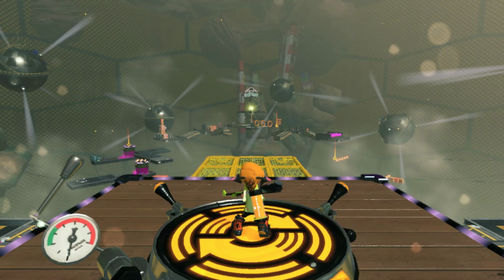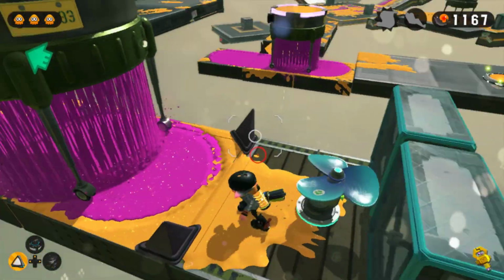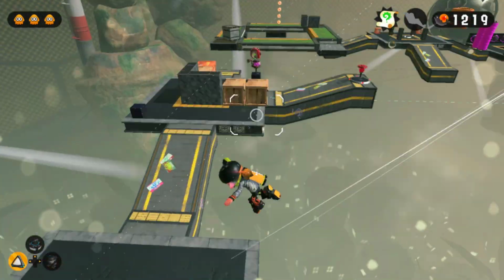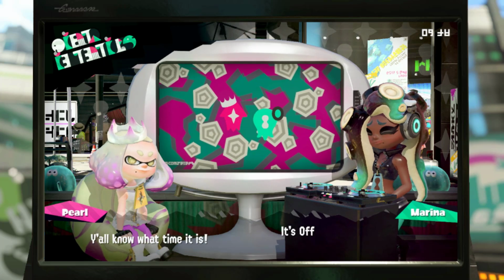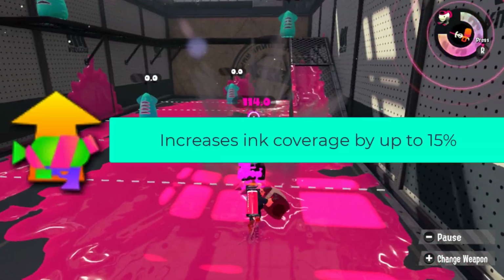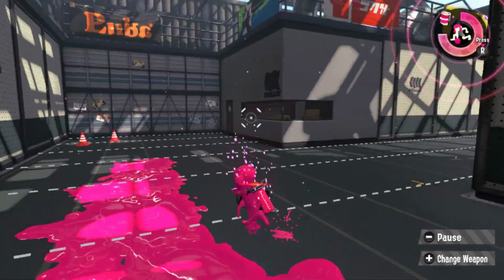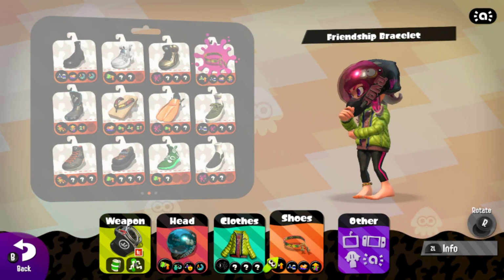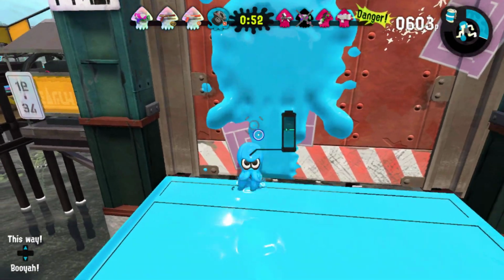SLOSHING MACHINE| Splatoon 2 Episode 24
We take our enemies to the laundromat with our heavily modified washing machine.